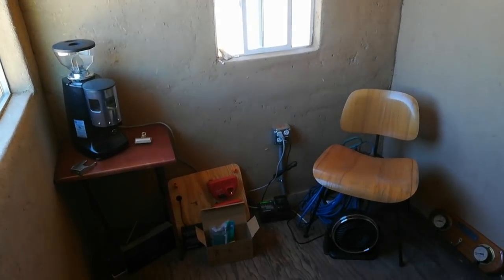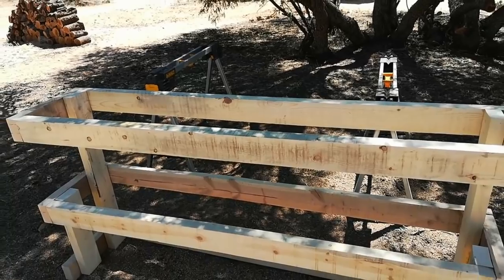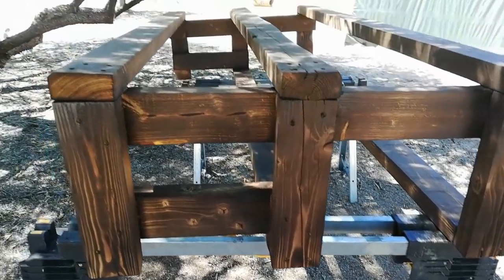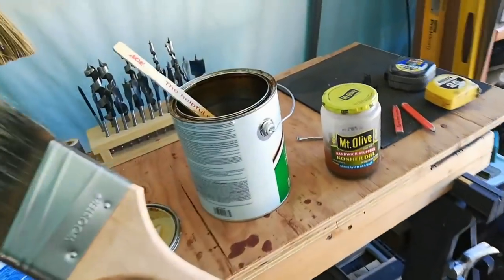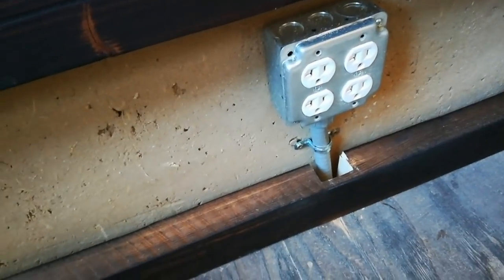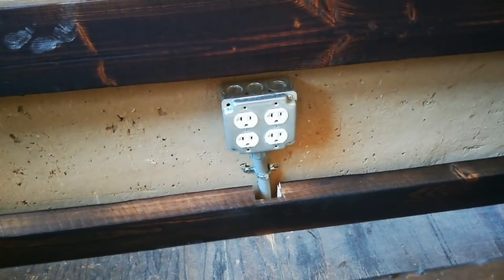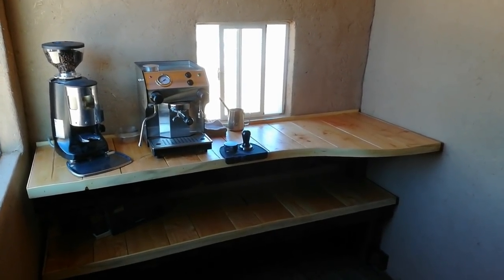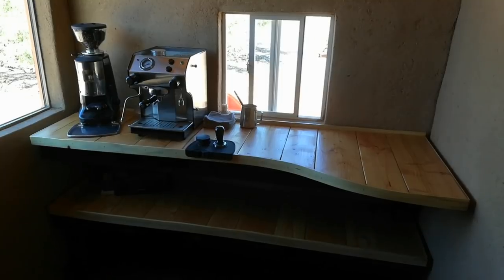Building Our Espresso Bar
I want to apologize in advance for the length of this video. It ran a little long, but the build became more complicated than I had anticipated. I hope you can stick with it to the end.